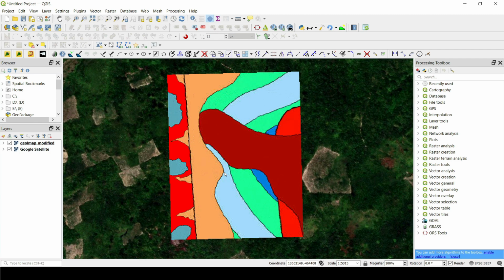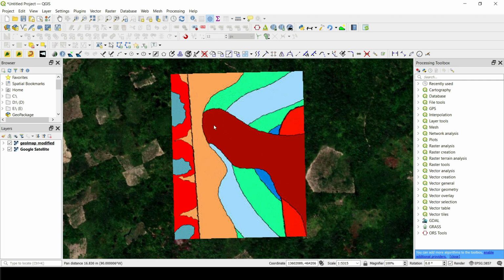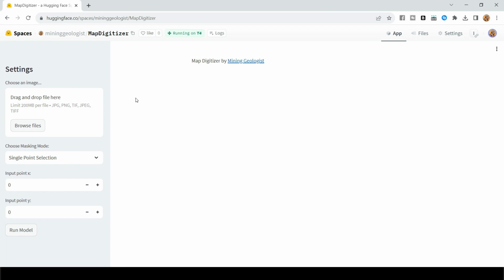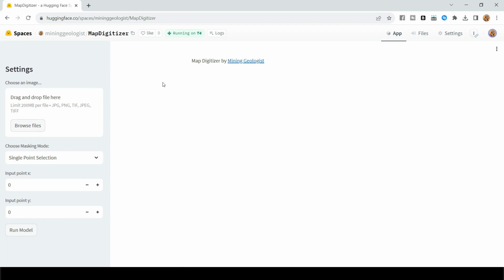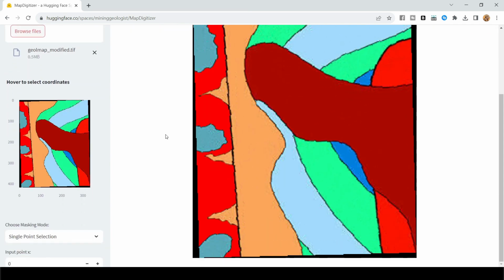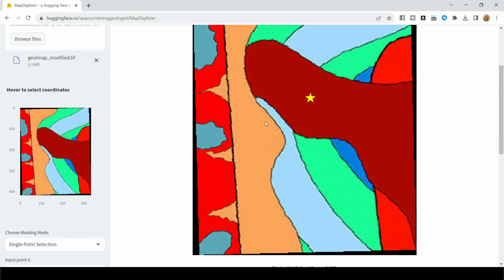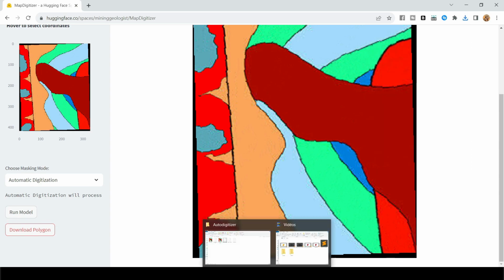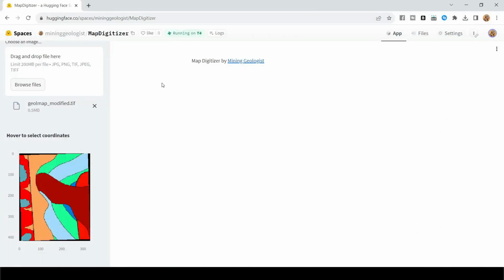Automated Digitization Using AI ( In Seconds ⏳ )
In this video, I'll show you how I used the power of AI to create an application that will digitize any map automatically in a few seconds